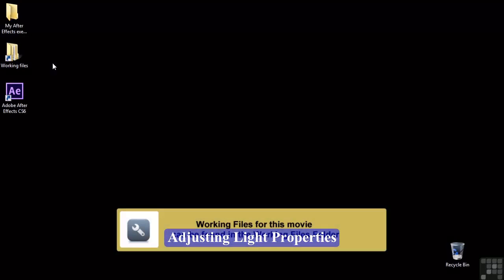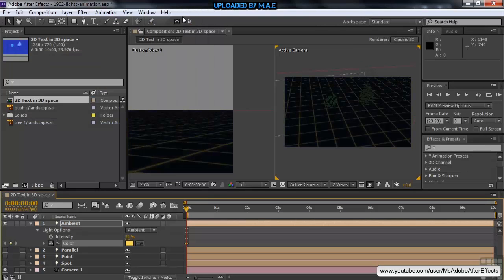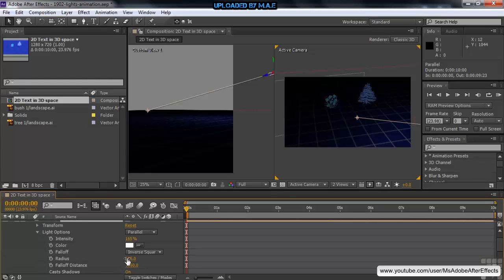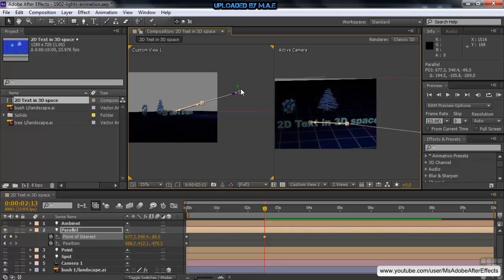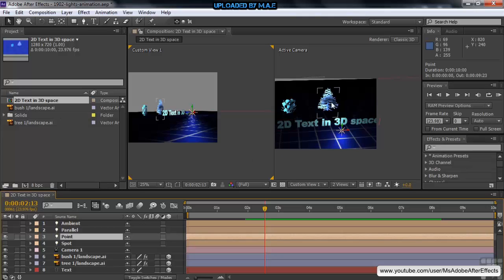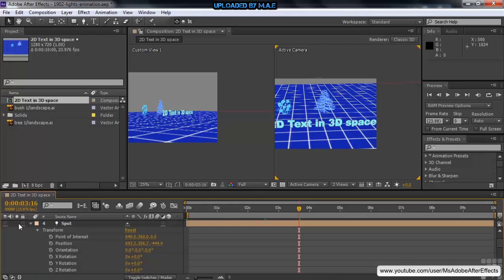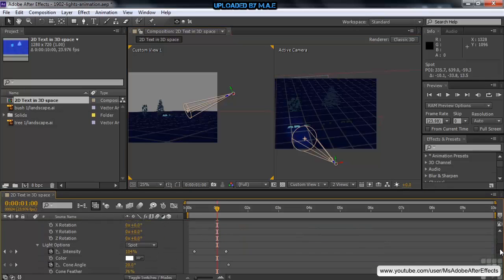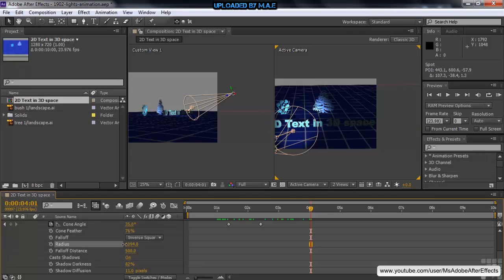After Effects CS6 tutorial 81 - Adjusting Light Properties